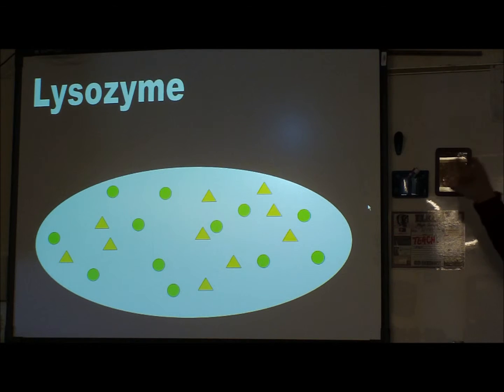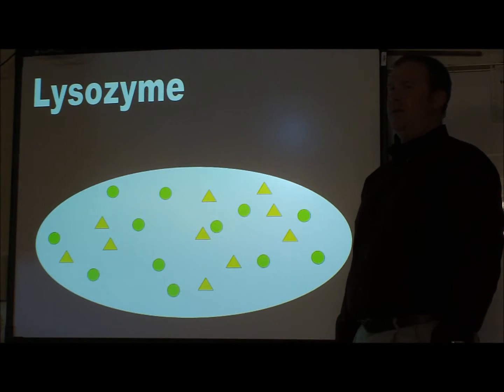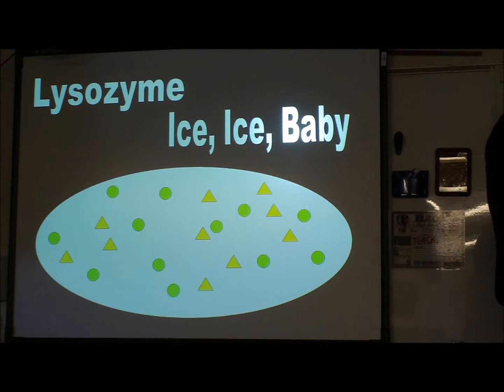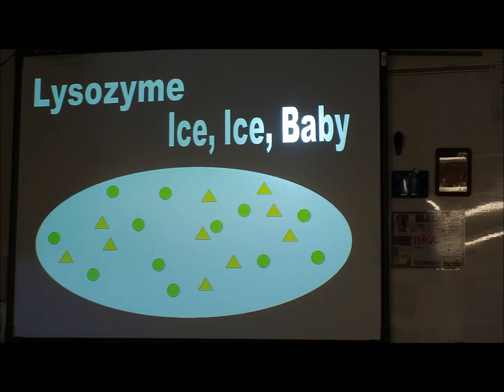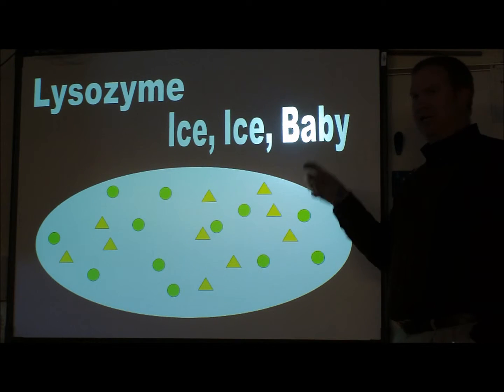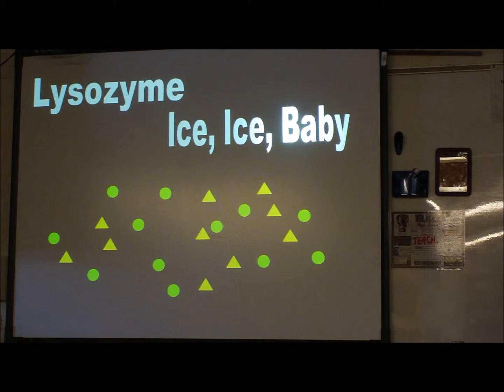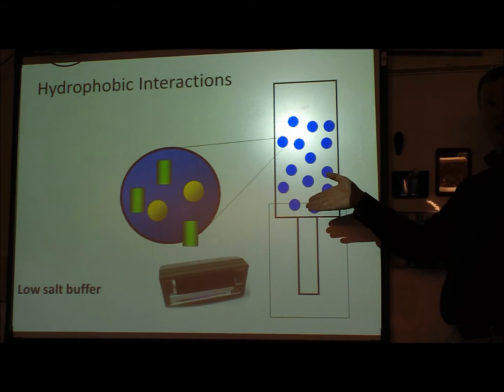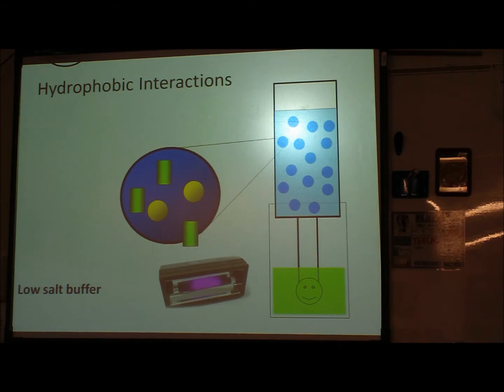Biotech 1 23 12 part 3